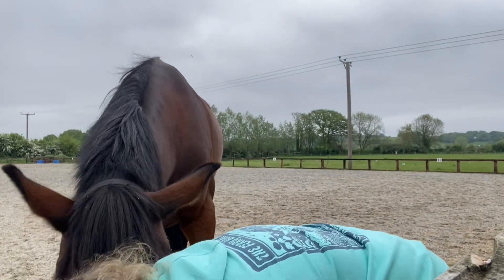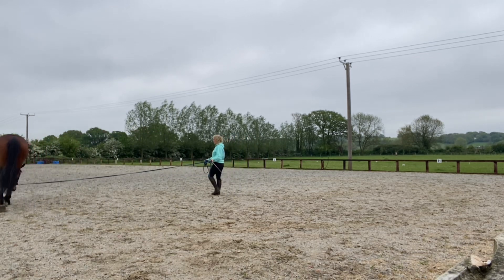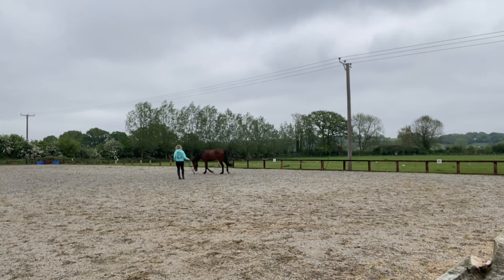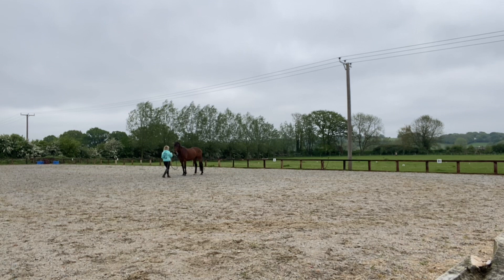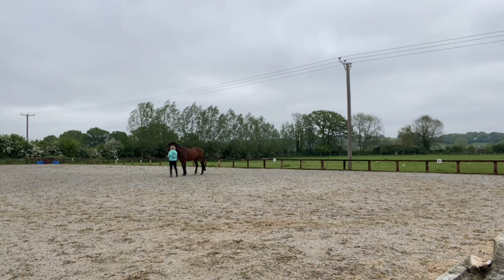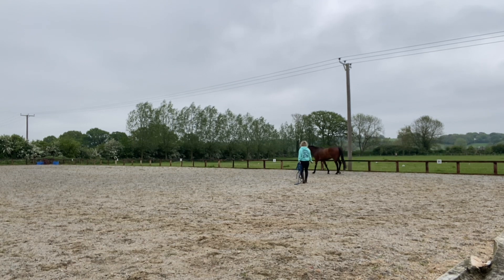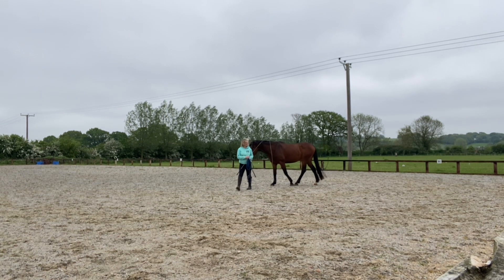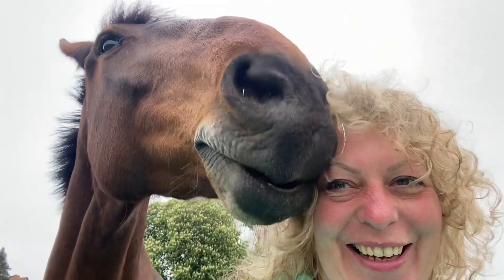lunging, bringing back into work after a break during rehabilitation process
Hi i'm Cat equine sports massage massage therapist based here in suffolk today i'm working with a horse that came for 3 months rehab

in the beginning of this video i explain how is tighter in his right jaw and likes to hang off the right rein more so it looks like we have a better right rein but actually left is his better rein although we always want a good contact the right rein i'm holding him more than i hope to be in the future

this horse came to me unrideable & head shy, bolting when being led and very nervous and skittish

i now have a horse that appreciates boundaries when handling is rideable in the arena